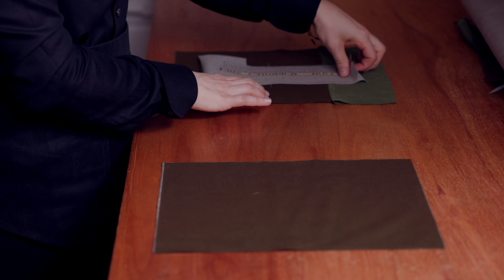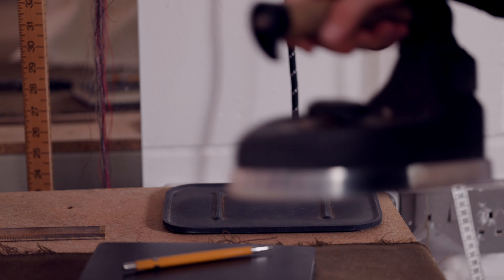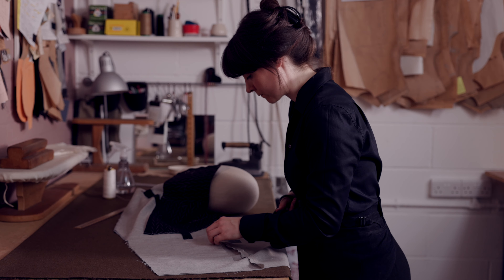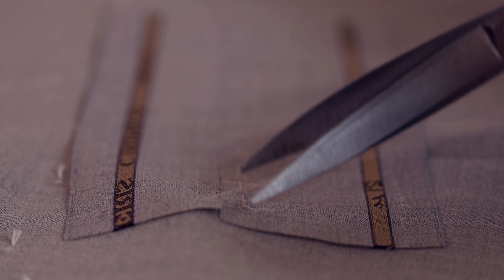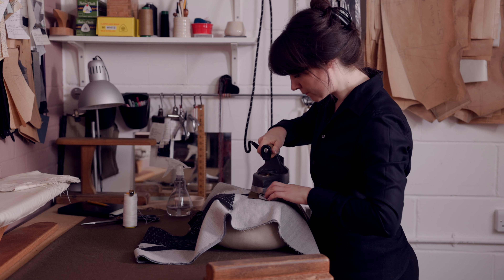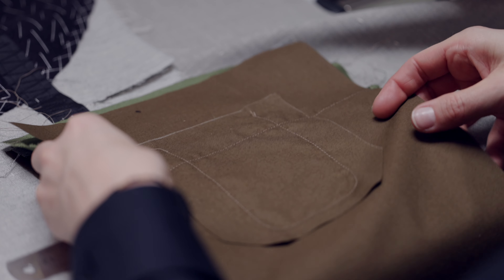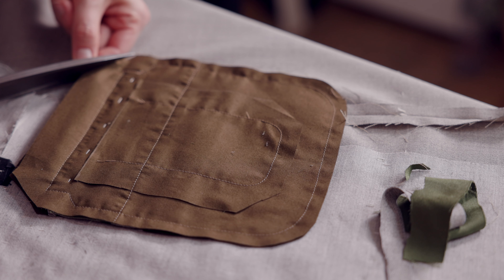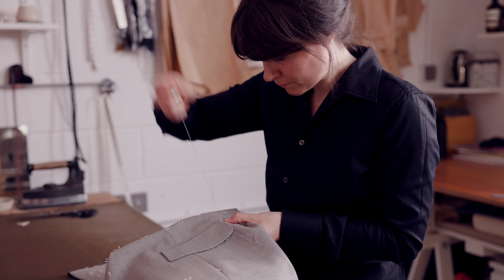How a bespoke suit is made: Part one, a pocket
The tailor Jennie Adamson shows the work that goes into making a hip pocket on a bespoke Savile Row suit, with commentary from British author Simon Crompton.